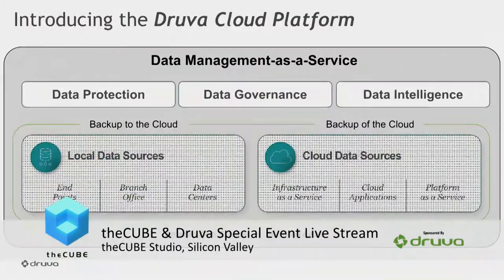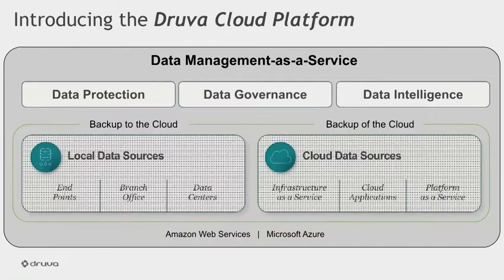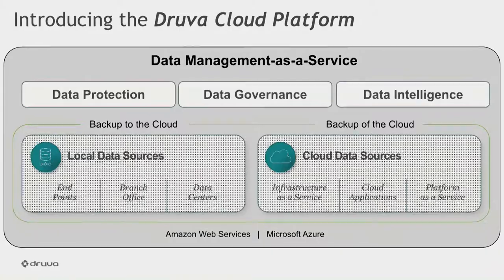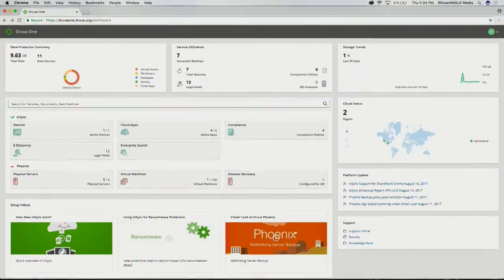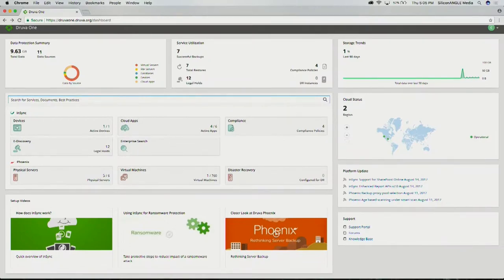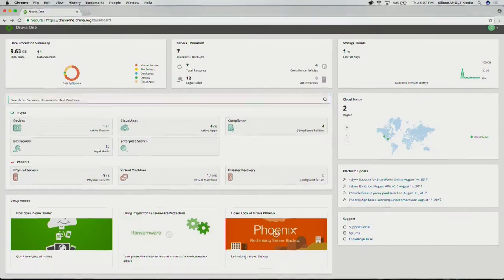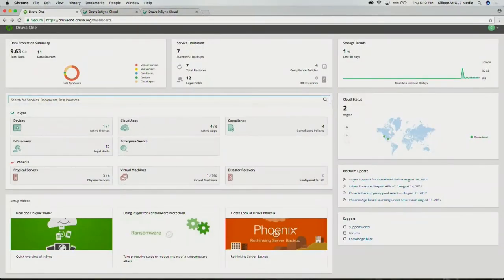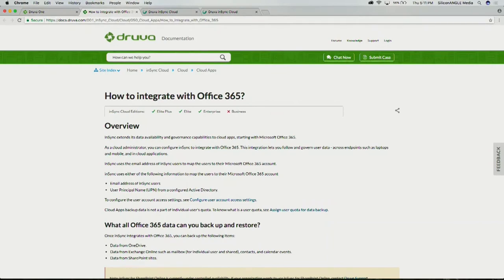Prem Ananthakrishnan, Druva | Future of Cloud Data Protection & Management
Prem Ananthakrishnan from Druva, sits down in theCUBE studios with John Furrier for a Special Event Live Stream